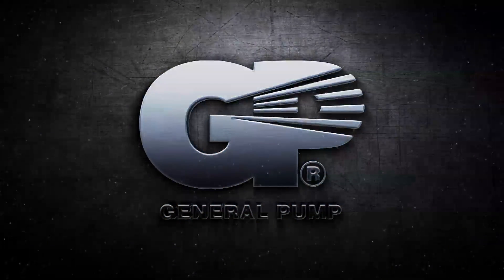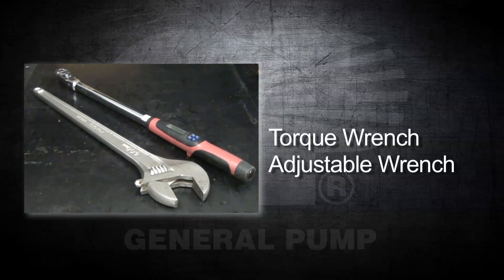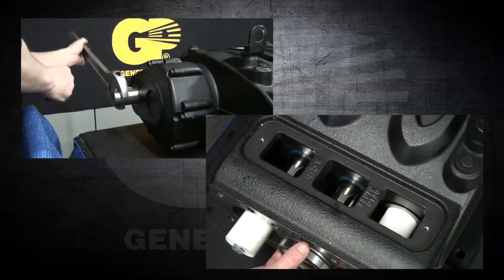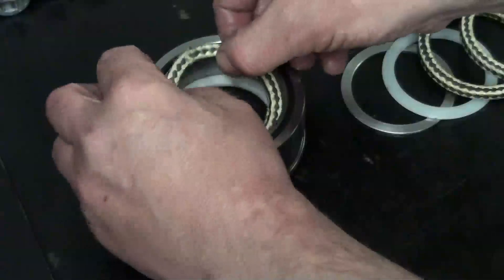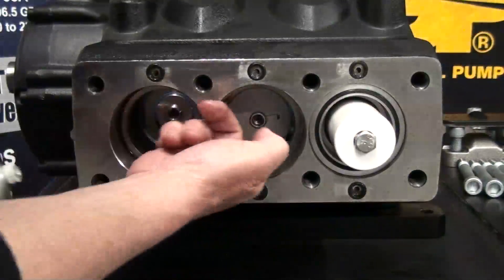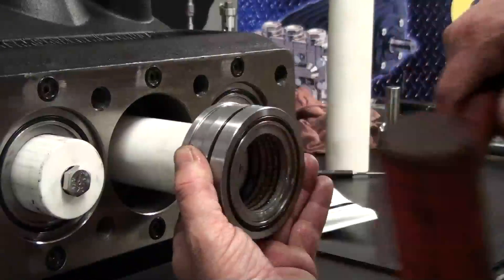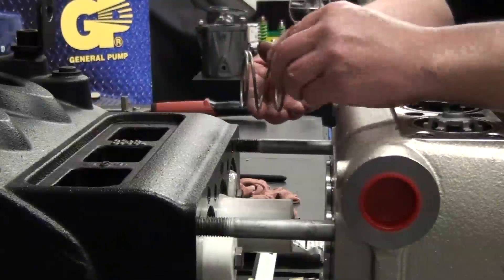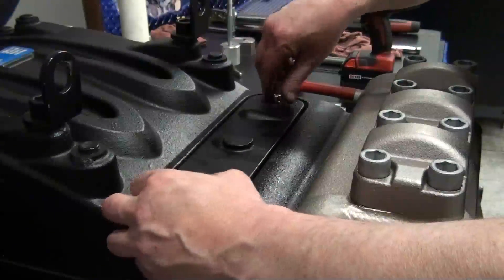How to Service MWSR Packing Stack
A tuturorial for servicing your MWSR Pump packing stacks.